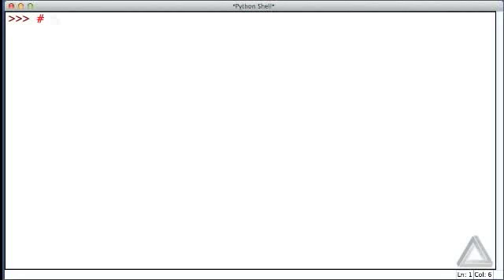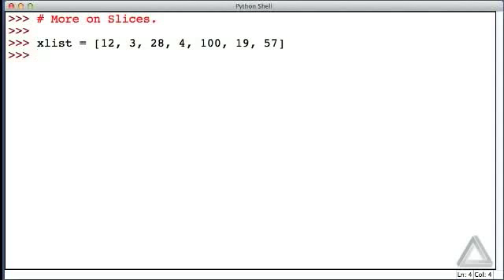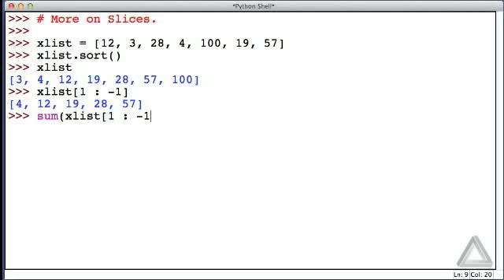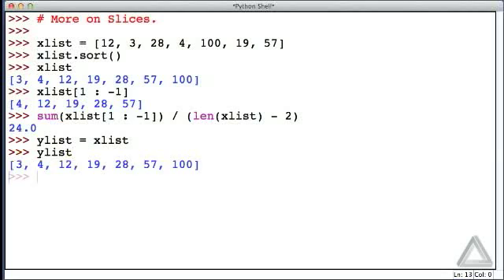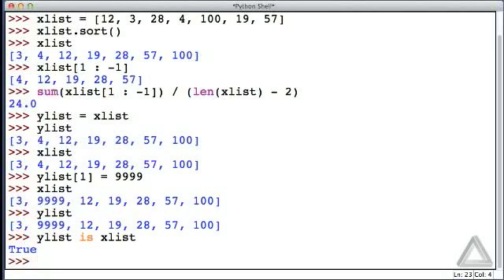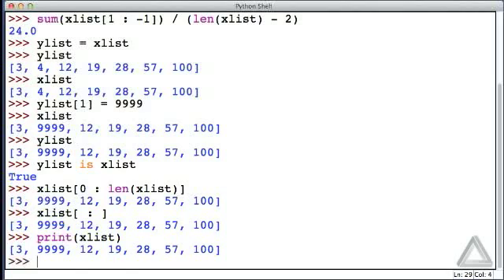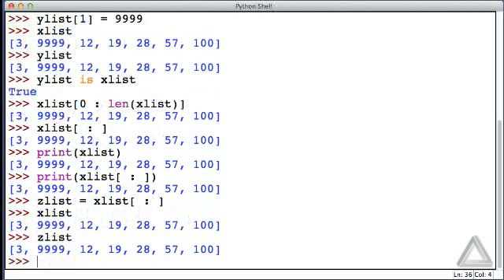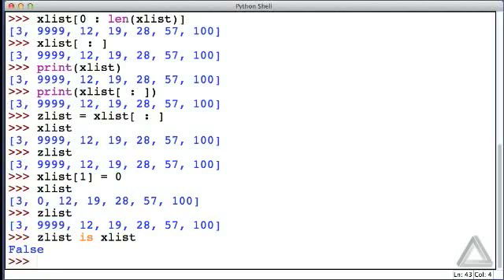Unit 09 Video 9: More Slices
Description: In this video we demonstrate using a slice and also demonstrate that a slice of a list produces an entirely new list.